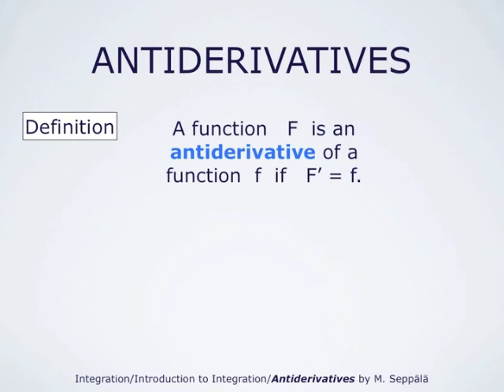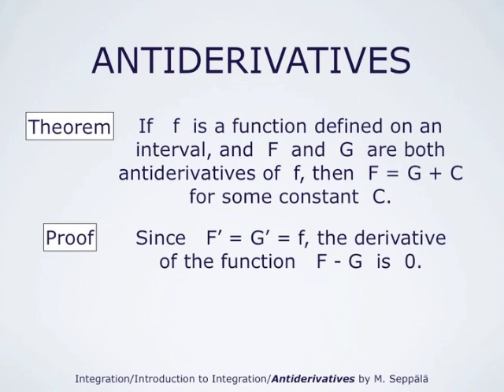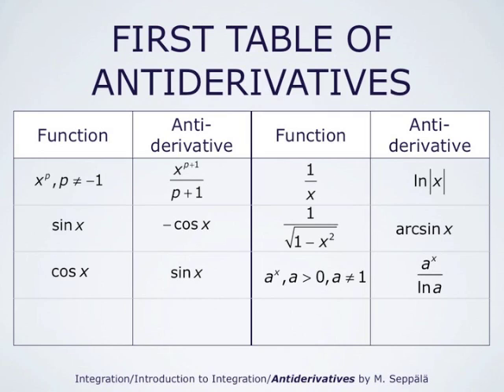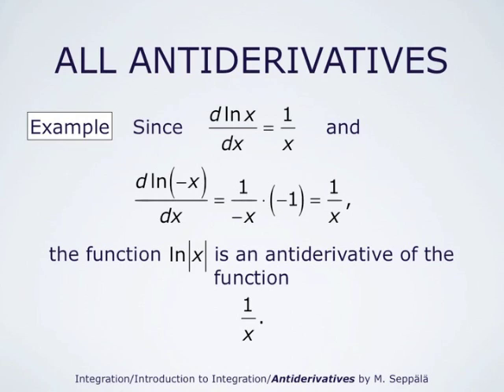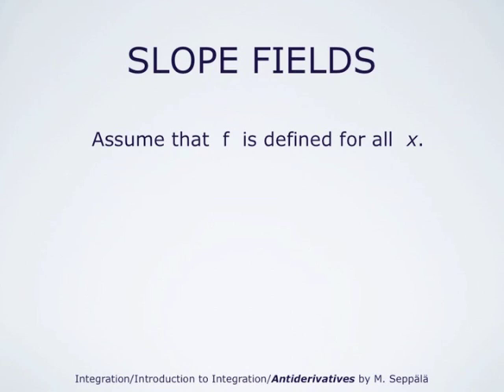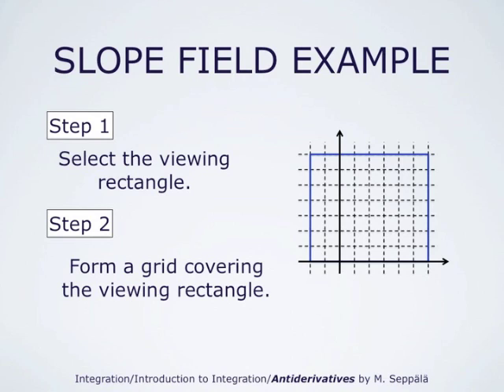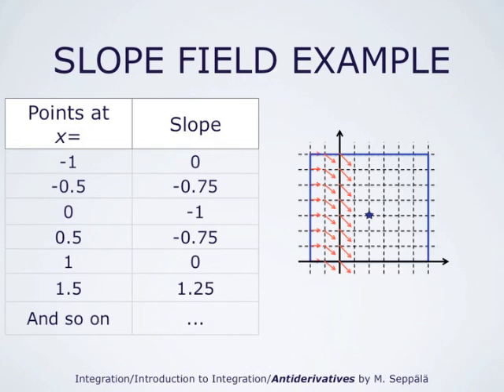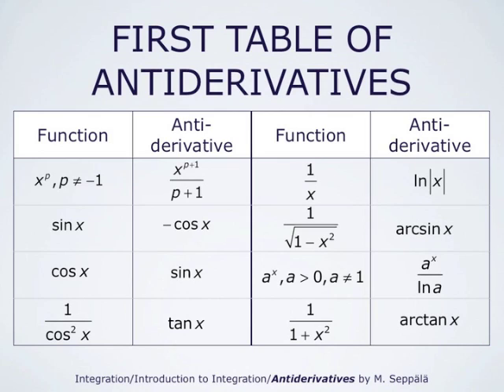Antiderivatives and Slope Fields